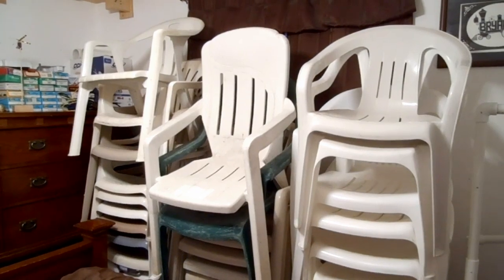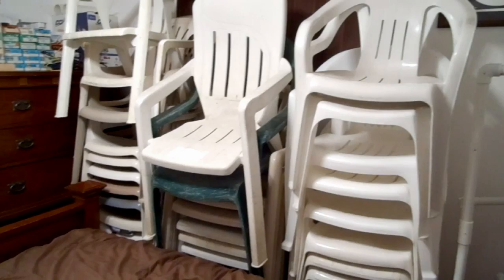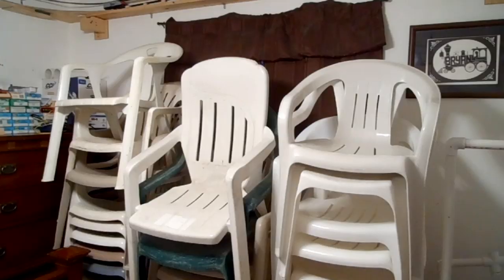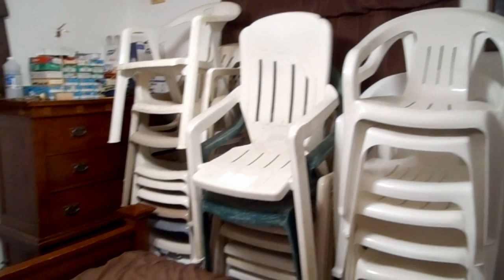Plastic Chair Collection Video From Tosh.O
This is my collection of resin furniture plastic chairs 37 different models 11 different manufacturers I have chairs from the mid 80's to today I have actually have gone through 2-300 chairs to get these ones these are the thickest most comfortable versions of every model I could find because some companies change their models to lighter thinner models to make them cheaper due to price of materials and sometimes when companies did this the chairs started to very in comfort even though they look the same.